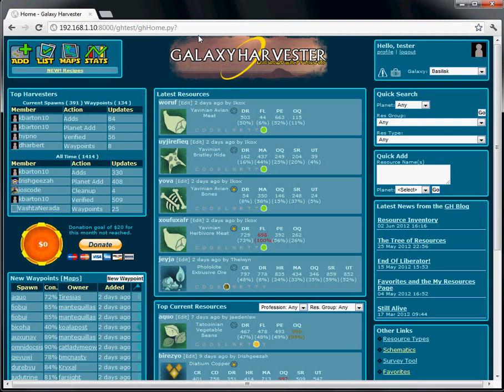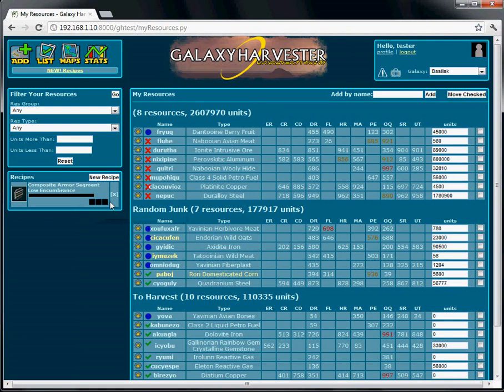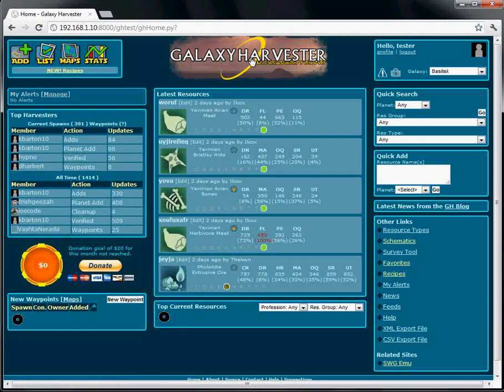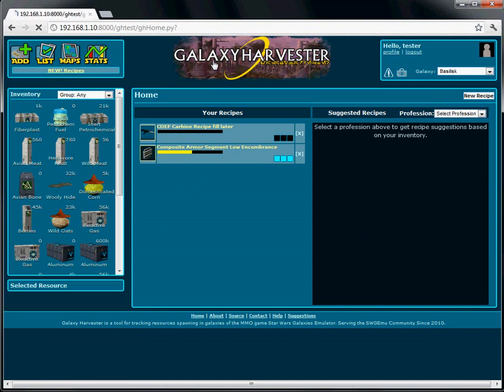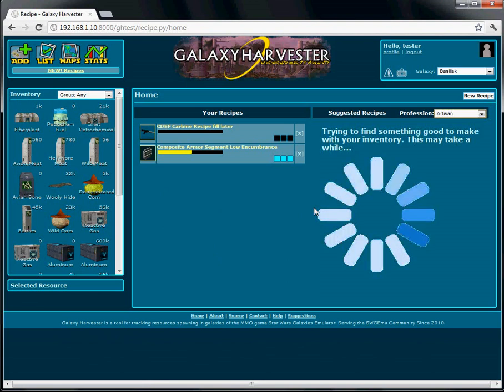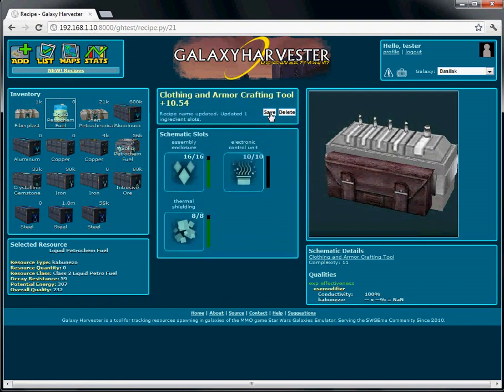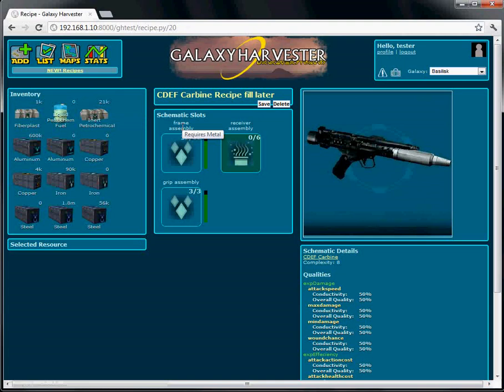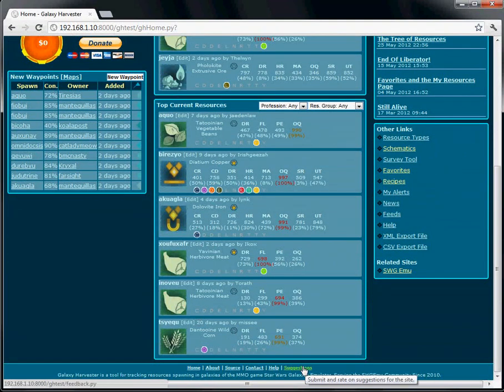Galaxy Harvester Recipes Tutorial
Watch this tutorial to learn about the different ways to use the Recipes feature